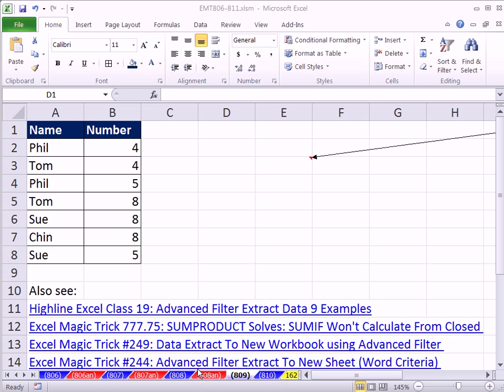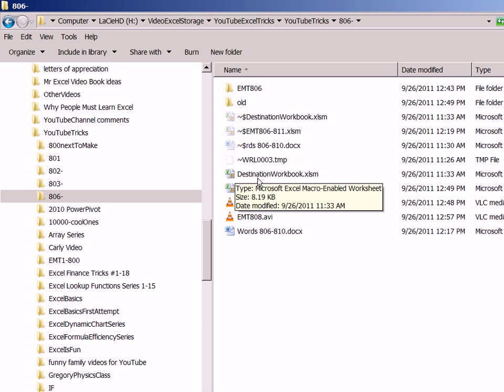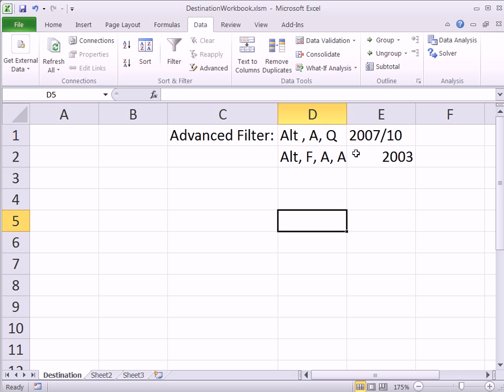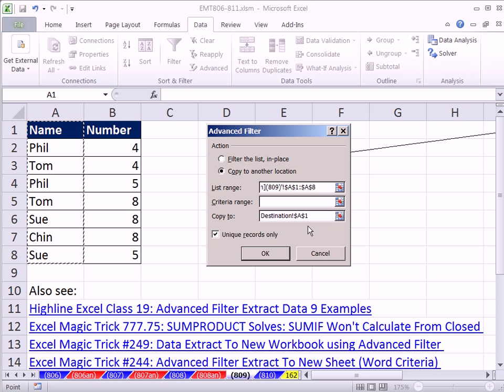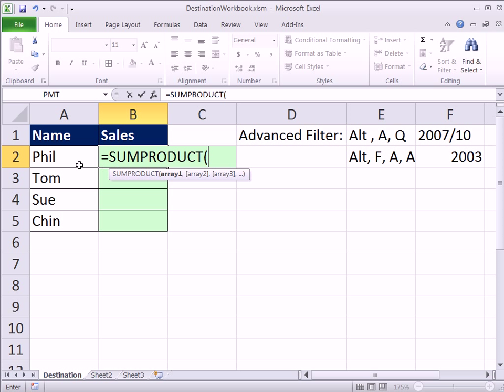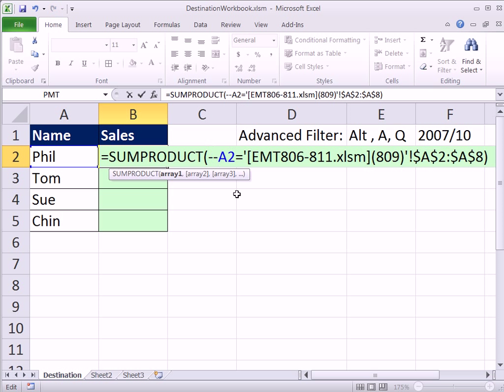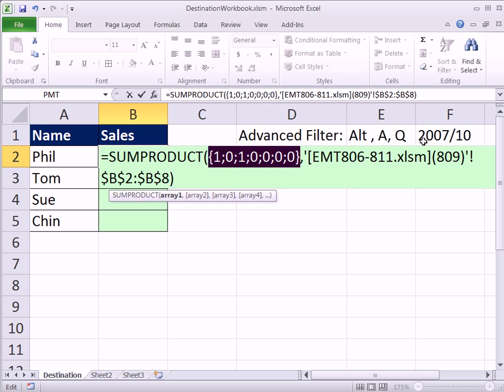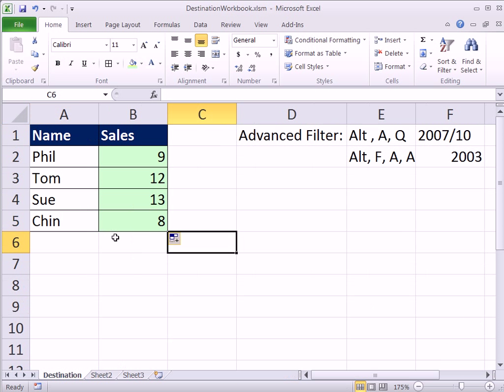Excel Magic Trick 809: Diff Workbook: Advanced Filter Extract Unique Records & Adding W Criteria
1. Advanced Filter Extract Unique Records From different Workbook
2. Adding with Criteria from Different workbook: Why SUMIF will not work, but SUMPRODUCT will
Excel Magic Trick 777.75: SUMPRODUCT Solves: SUMIF Won't Calculate From Closed Workbook
Highline Excel Class 19: Advanced Filter Extract Data 9 Examples